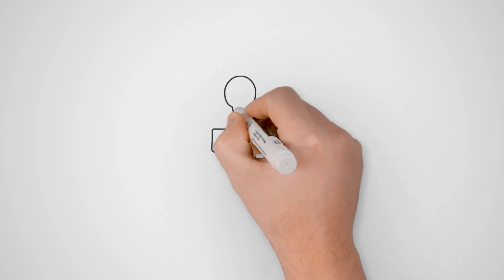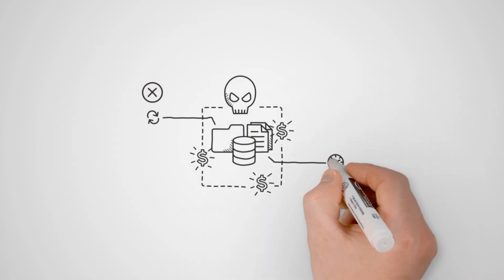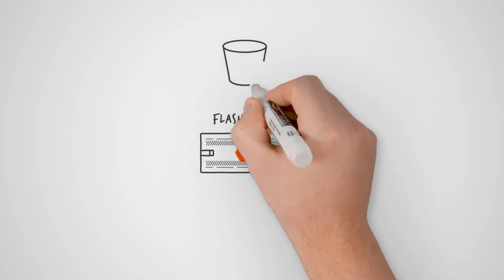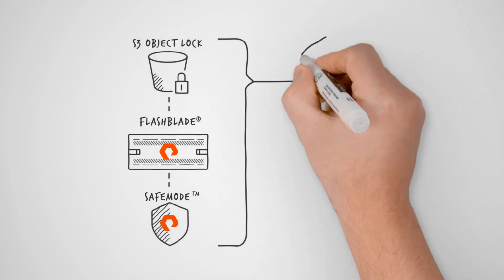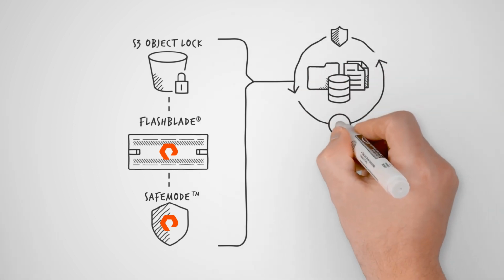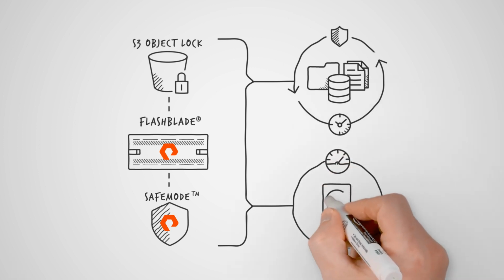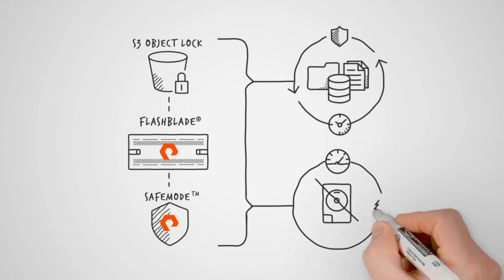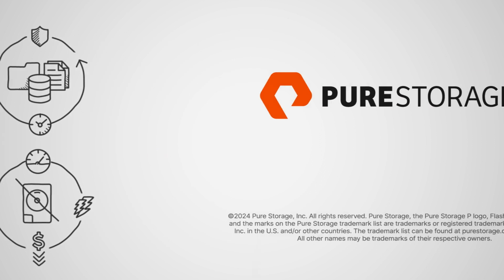Back Up and Rapidly Restore Data on FlashBlade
Regular backups of your data aren't enough.  That's why you need Pure FlashBlade and S3 Object Lock.